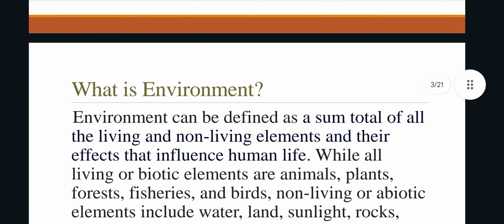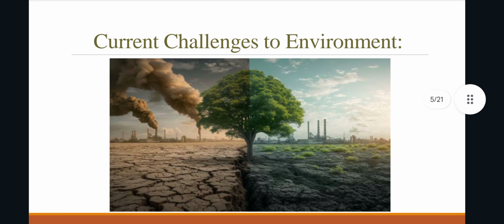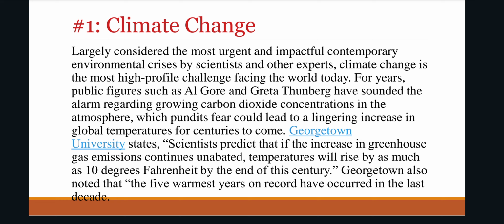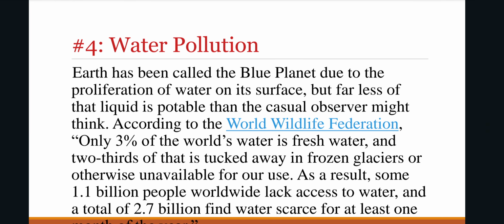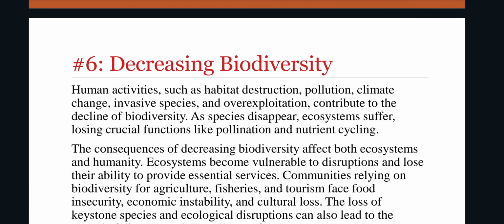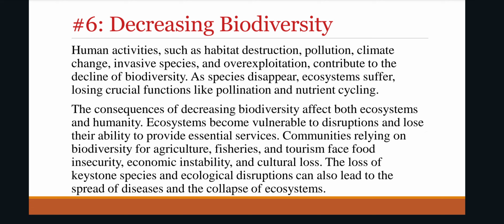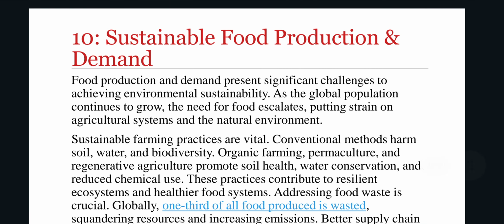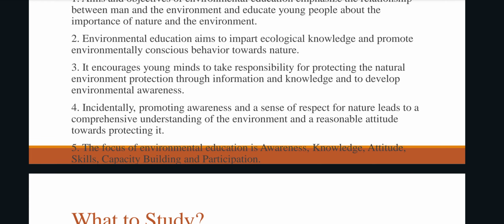Environment Ecology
Environment and Ecology are closely intertwined fields that study the relationships between living organisms and their surroundings. Here's a brief overview:

Environment
Definition: The environment encompasses all living (biotic) and non-living (abiotic) components that surround and influence an organism. This includes air, water, soil, and all forms of life.

Components:

Biotic Factors: Plants, animals, and microorganisms.

Abiotic Factors: Climate, water, minerals, air, and physical elements.

Importance: Understanding the environment helps us appreciate the delicate balance and interdependence of all elements that sustain life on Earth.

Ecology
Definition: Ecology is the branch of biology that studies the interactions between organisms and their environment, focusing on how these interactions affect the distribution and abundance of organisms.

Levels of Organization:

Organism: The individual living entity.

Population: A group of individuals of the same species living in a specific area.

Community: Different populations of species interacting in a common location.

Ecosystem: A community of living organisms and their physical environment, interacting as a system.

Biosphere: The global ecological system integrating all living beings and their relationships with the environment.

Key Concepts:

Energy Flow: The transfer of energy through food chains and food webs within an ecosystem.

Nutrient Cycling: The movement and exchange of organic and inorganic matter back into the production of living matter.

Biodiversity: The variety and variability of life forms within a given ecosystem, region, or the entire planet.

Ecological Succession: The process of change in the species structure of an ecological community over time.

Human Impact
Pollution: Air, water, and soil pollution disrupt ecosystems and harm organisms.

Climate Change: Global warming and climate shifts impact habitats and biodiversity.

Conservation: Efforts to protect natural resources and ecosystems, preserving biodiversity for future generations.

Understanding Environment and Ecology is crucial for sustainable living, conservation efforts, and addressing global environmental challenges. These fields help us to appreciate the complexity of life and the need for harmony between human activities and nature. 🌍🌿